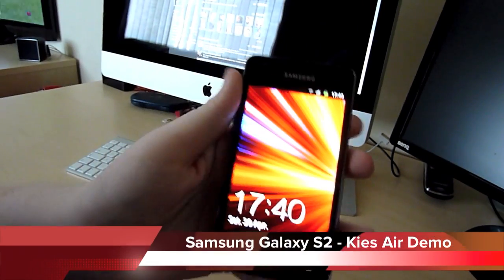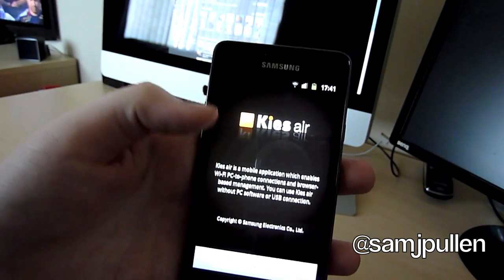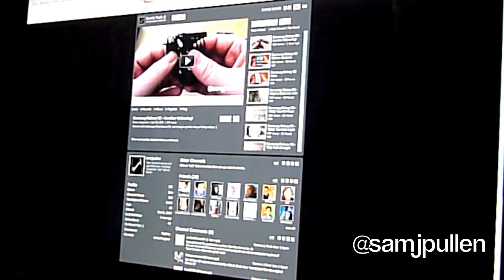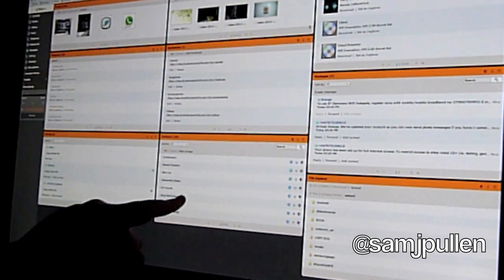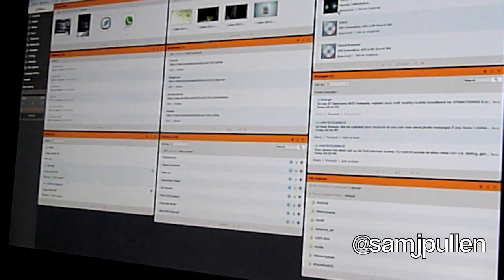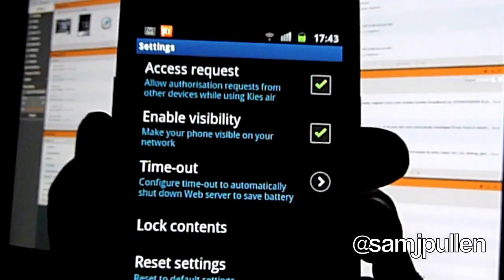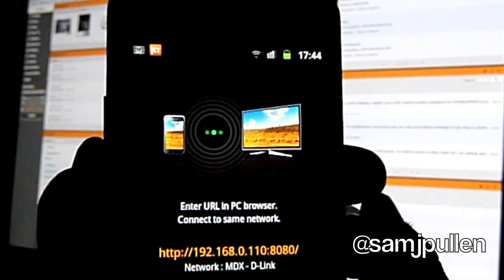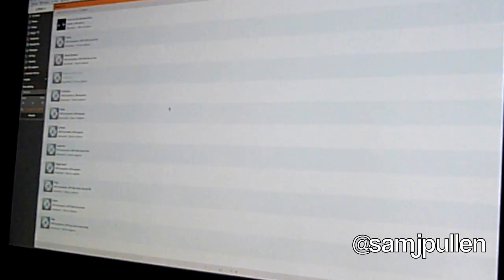Samsung Galaxy S2 - Kies Air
Here is a Demo of the Kies Air appliction that comes part of the Samsung Galaxy S2

samsung galaxy s2 first look preview technology twitter superphone android mobile cell smart phones tutorial programs apps gadgets video review electronics computers cellphones software